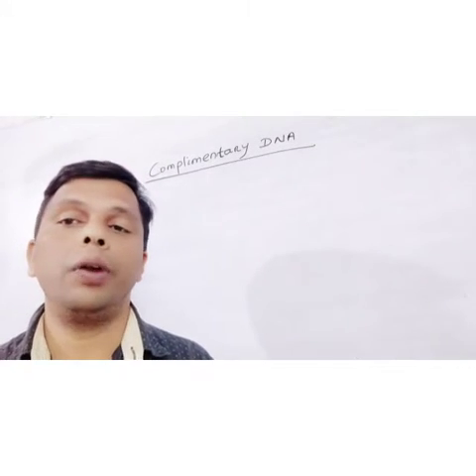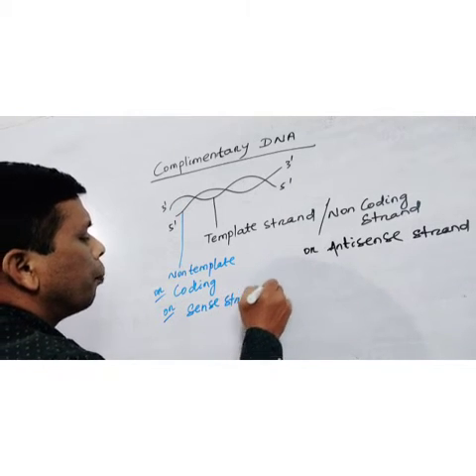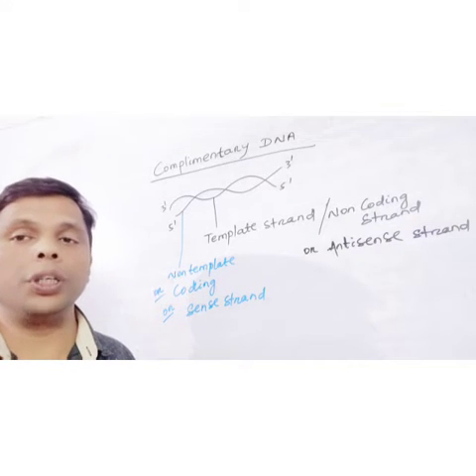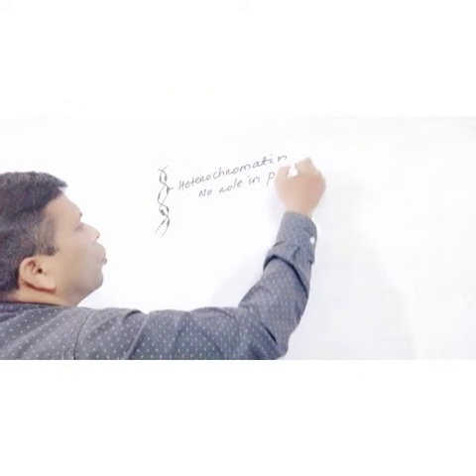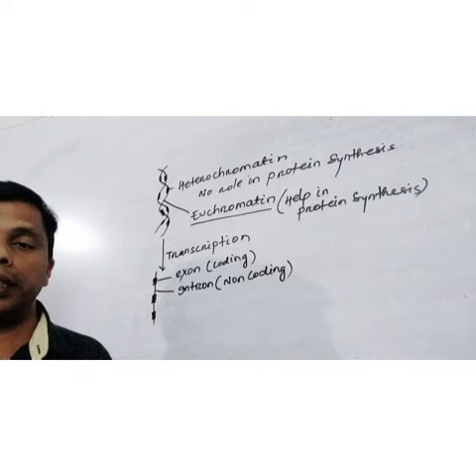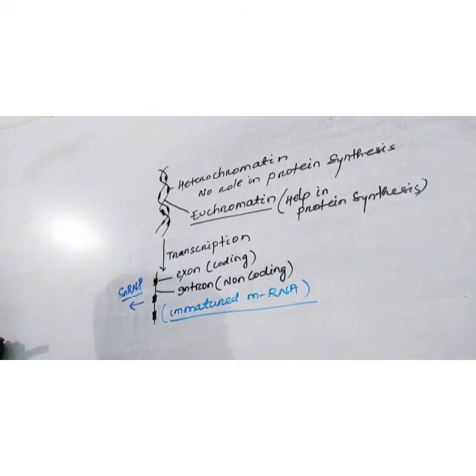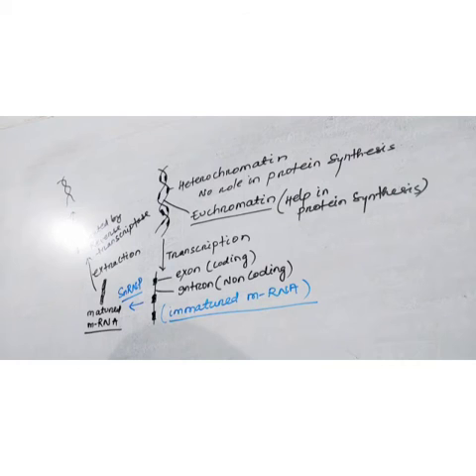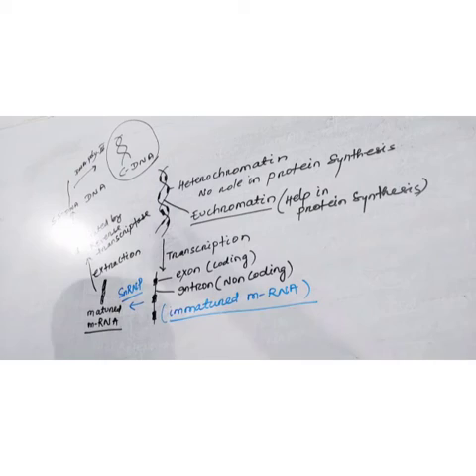complimentary DNA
LP Biology